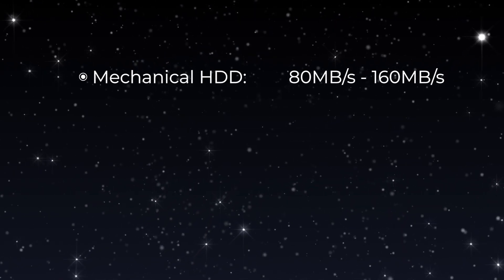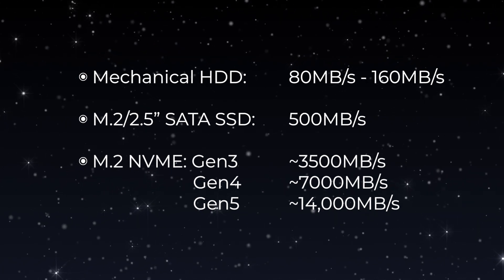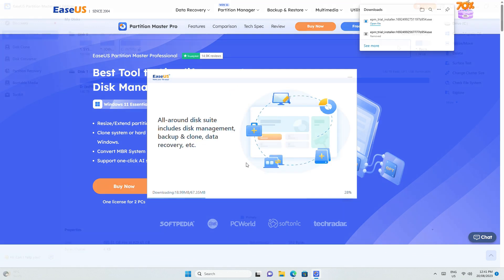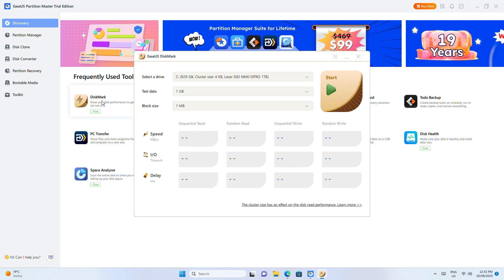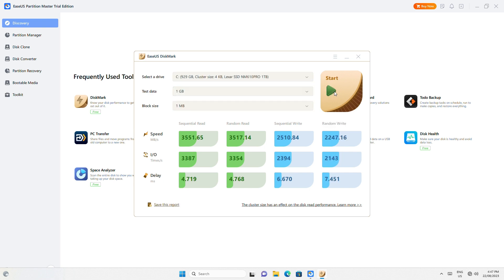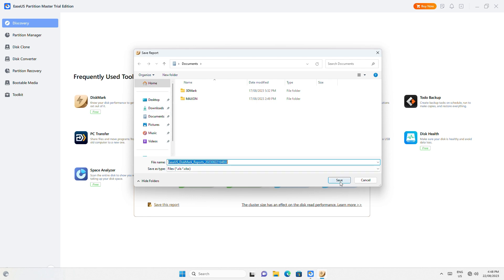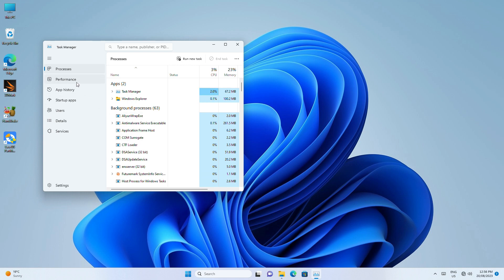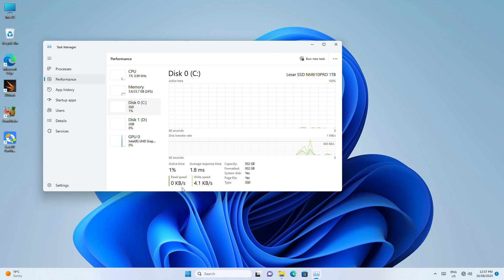How to Check Your SSD Speed Easily!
In this video, we take a look at how you can test the speed of your SSD in Windows easily using the EaseUS Partition Master app's DiskMark feature. All drives are supported, and the test is quick and easy to do.